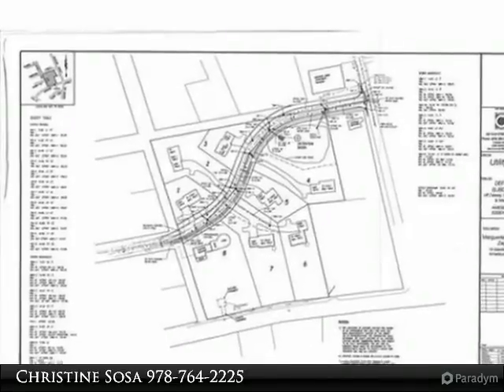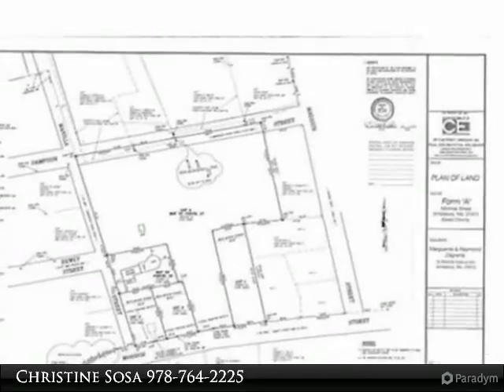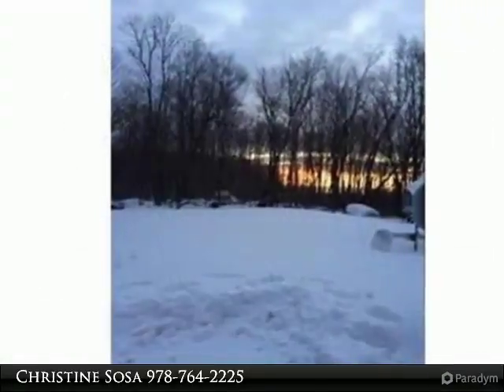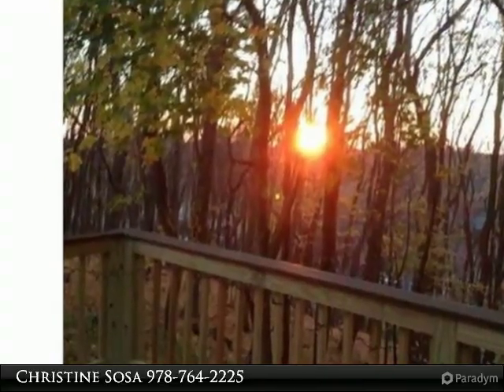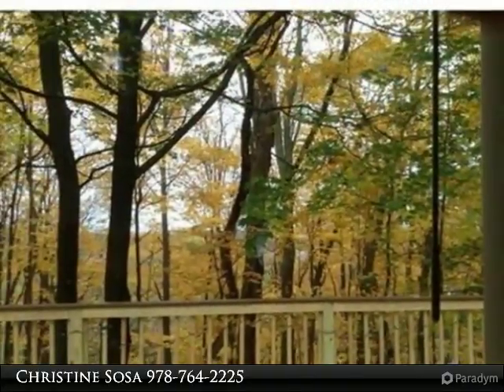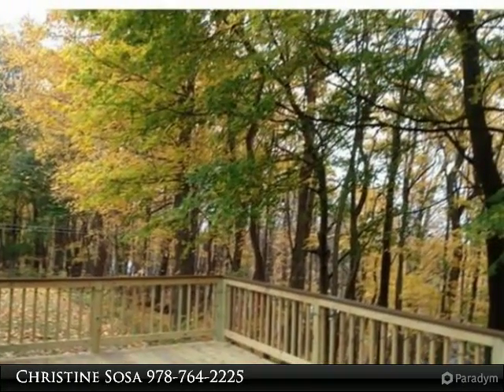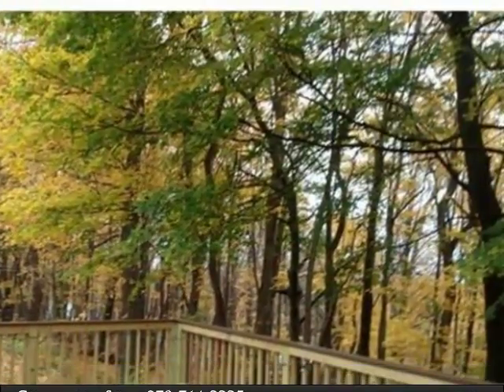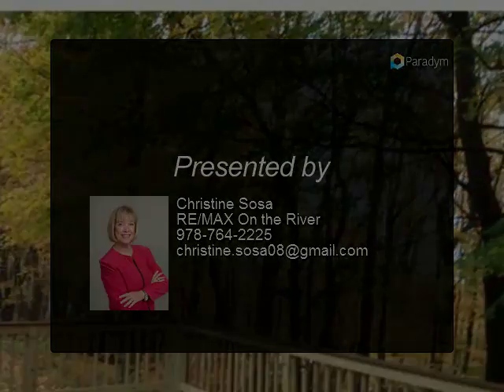16 Monroe St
16 Monroe St
Amesbury, MA 01913

ATTENTION DEVELOPERS AND INVESTORS!!! THIS PROPERTY IS BEING SOLD WITH 16 MANILLA AVE EXT - MLS LISTING NUMBER 72143083, WHICH IS A .34 ACRE LOT OF LAND WITH A 2200 SQ FT SINGLE FAMILY HOME AND WITH ENGINEER'S APPROVED SUBDIVISION PLANS FOR 8 LOTS BACK IN 2006 AND/OR FOR THREE FORM A LOTS.  THESE PLANS HAVE EXPIRED AND WOULD NEED TO BE UPDATED BY BUYER. THERE IS A DEEDED "ROW" ON MADISON ST WITH THE RIGHT TO USE SAMPSON ST (A PAPER STREET) AS IT ABUTS THEIR PROPERTY, BUT DOES NOT NEED THE WHOLE ST. AMENITIES INCLUDE: BEAUTIFUL VIEWS LOOKING OUT OVER THE TREETOPS TOWARDS NEWBURYPORT ,SALISBURY ,AND RT.95 BRIDGE FROM ONE OF AMESBURY'S HIGHEST ELEVATIONS, CLOSE TO GOLF COURSE, HIGHWAYS (95 & 495), AND TRAIN TO BOSTON. DISTANT VIEW OF THE ATLANTIC OCEAN. PLEASE DO NOT APPROACH PROPERTIES WITHOUT AGENT. CONTACT AGENT FOR COMPLETE SURVEY...

Presented By:
Christine Sosa, RE/MAX On the River